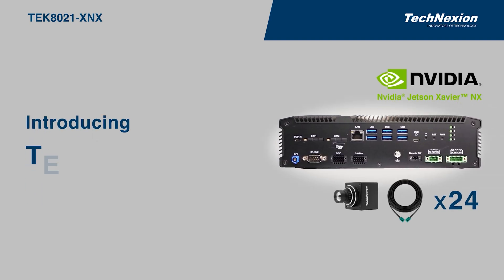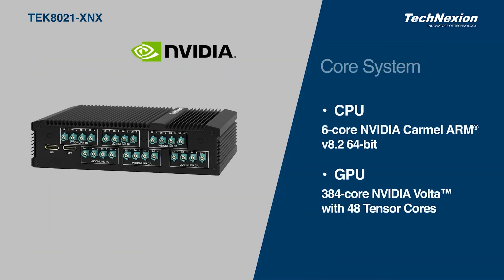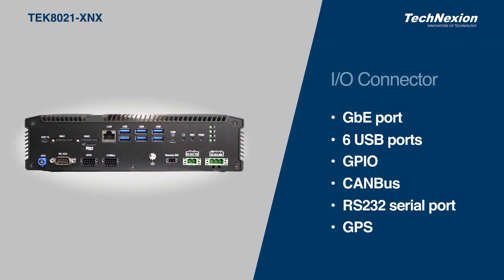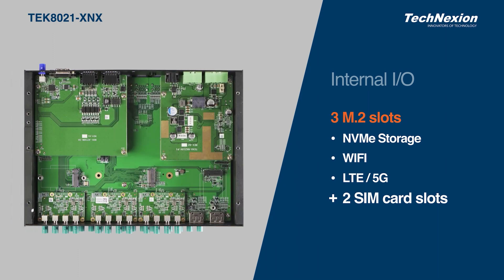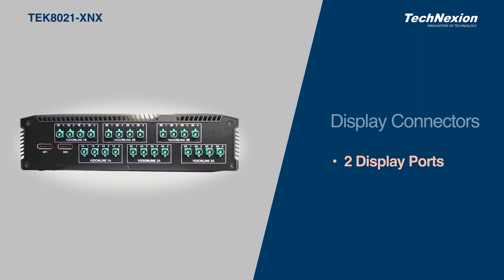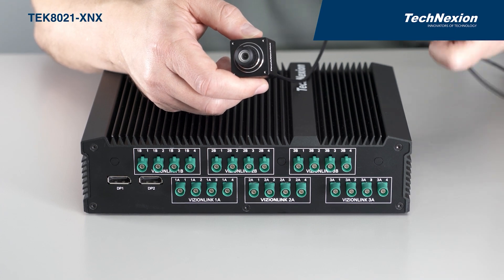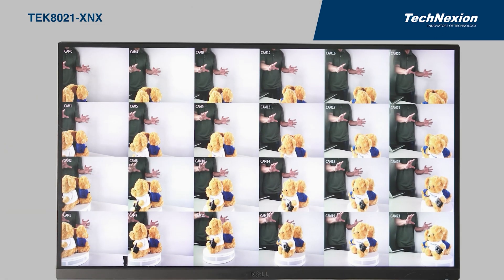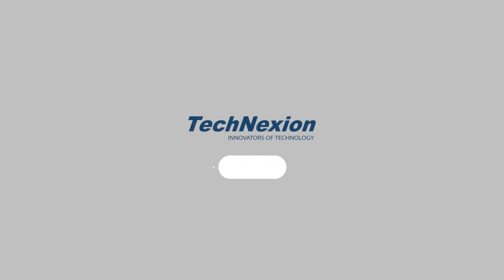TechNexion TEK8021-NX Product Introduction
Nvidia Jetson Xavier NX TEK8021-NX system with 24 camera introduction and demonstration.